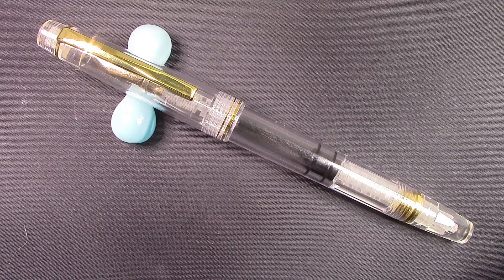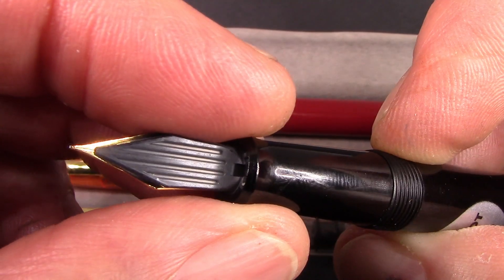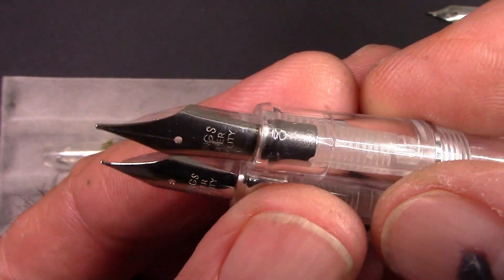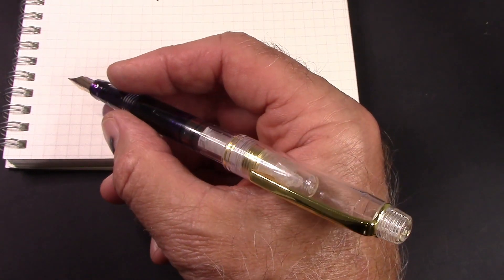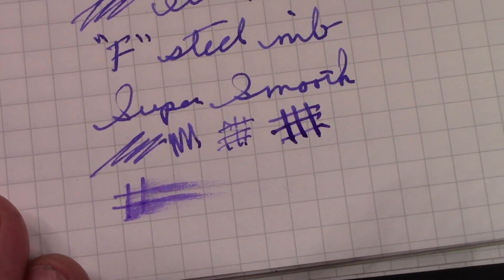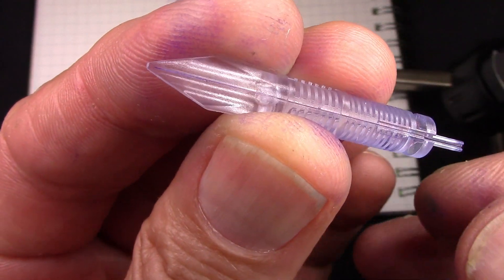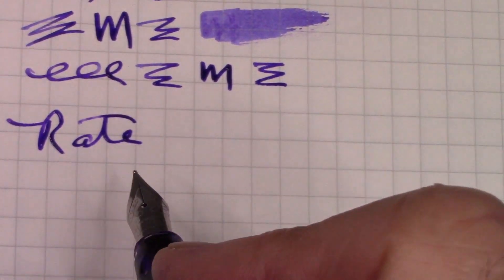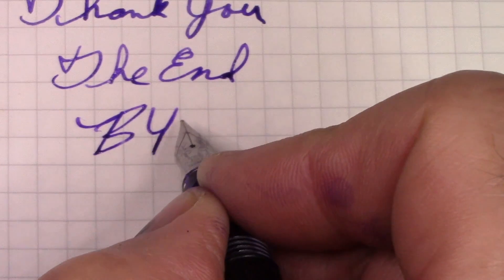Wing Sung Piston Fill Fountain Pen Review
A new Wing Sun from Bobby, a piston filler similar in design to Pilot 78G.  Clear demonstrator, nice fine nib.  Check out Bobby's eBay store for pen - eBay